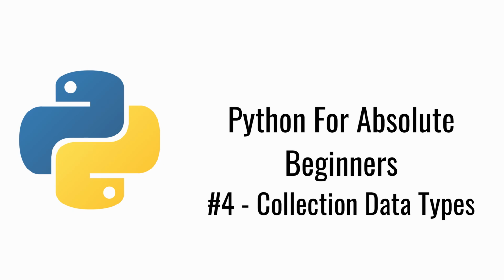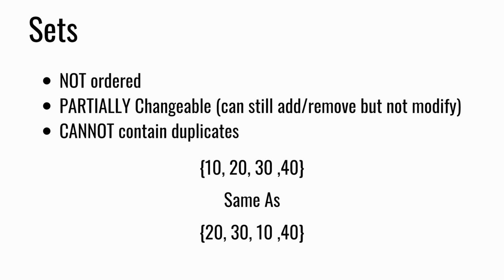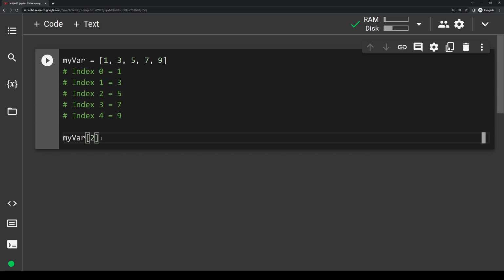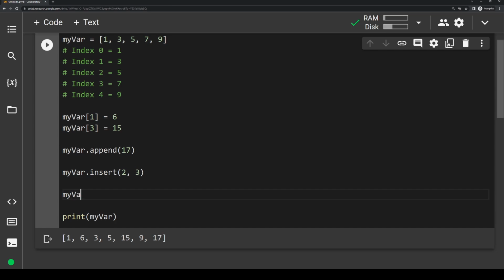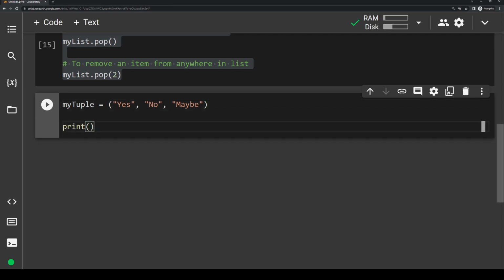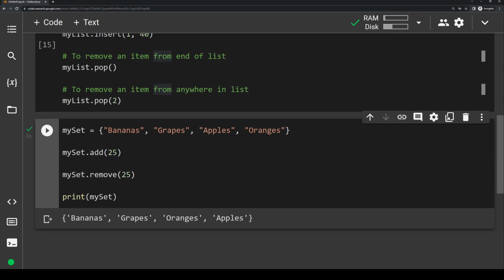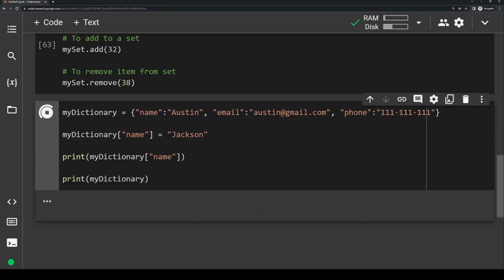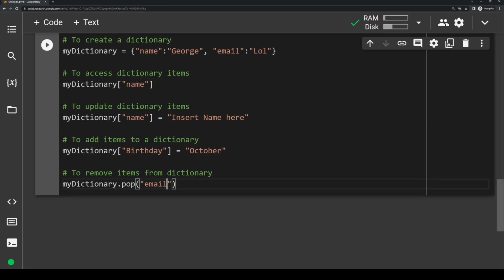Python Tutorial For ABSOLUTE Beginners #4 - Collection Data Types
Welcome back to the Python for ABSOLUTE Beginners course, and in this episode we're covering everything you need to know about collection data types. You'll learn each of the 4 collection data types, and within each of those you'll learn how to create theses types, update values, add/remove values, and more! Below are the timestamps:

0:00 - Intro
0:40 - Lists
1:59 - Tuples
2:51 - Sets
4:16 - Dictionaries
6:05 - Data Type Comparisons
6:50 - Lists (Coding)
12:53 - Lists Summary
15:40 - Tuples
17:21 - Sets
20:32 - Sets Summary
21:44 - Dictionaries
26:15 - Dictionaries Summary

It helps out my engagement a ton and would get my videos recommended to more people wanting to get into programming!